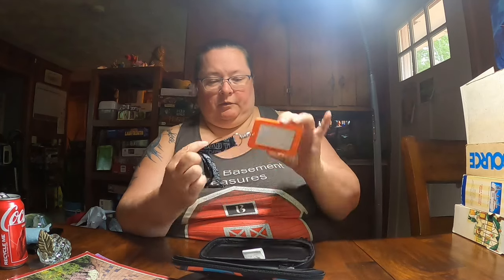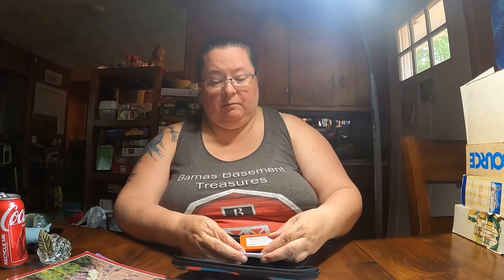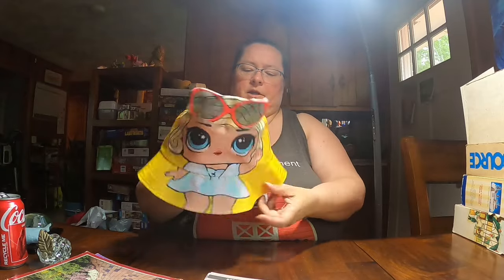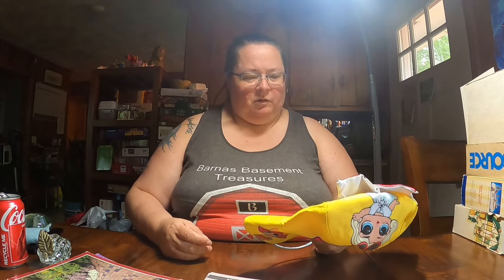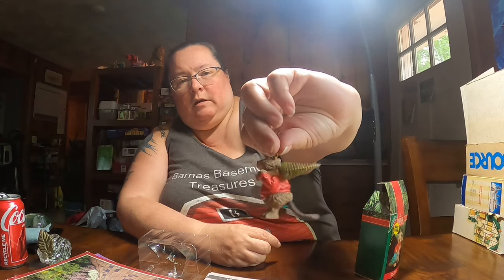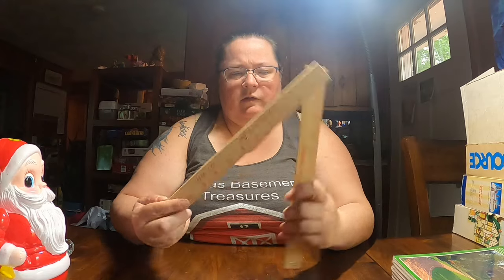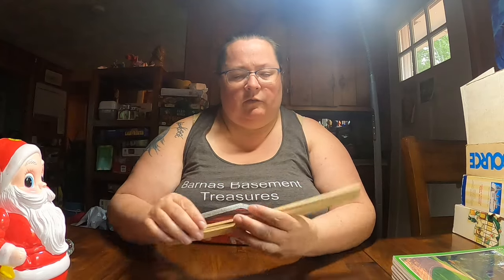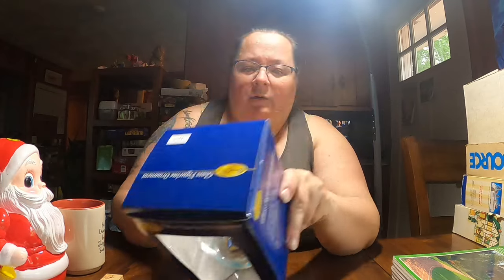Tag Sale Haul